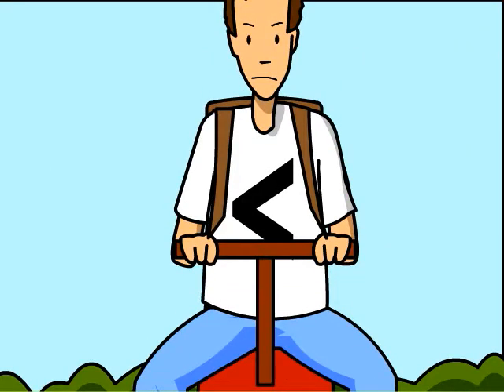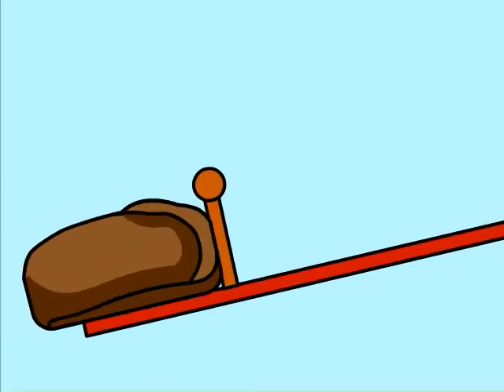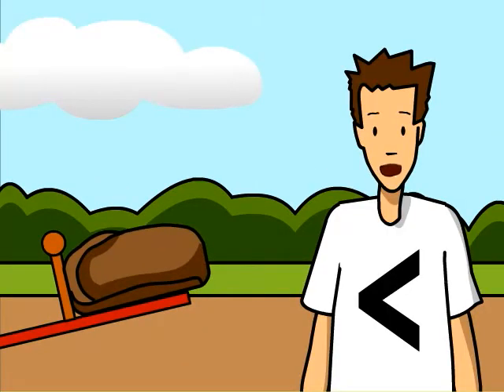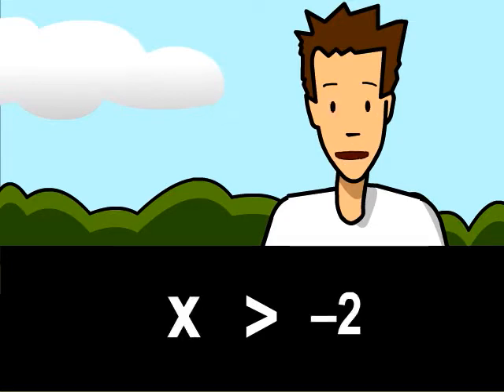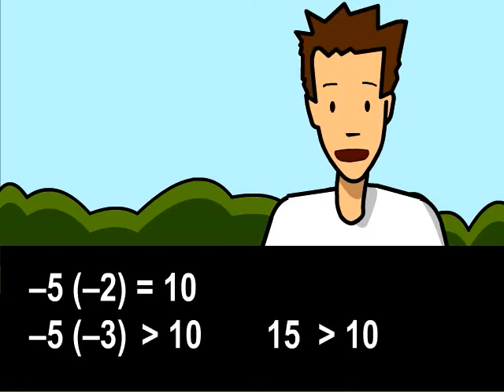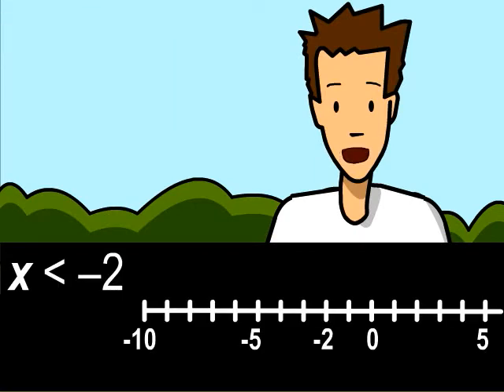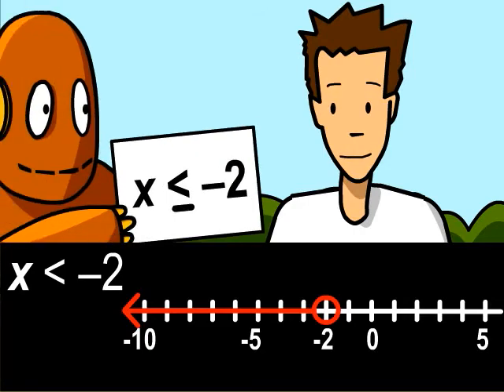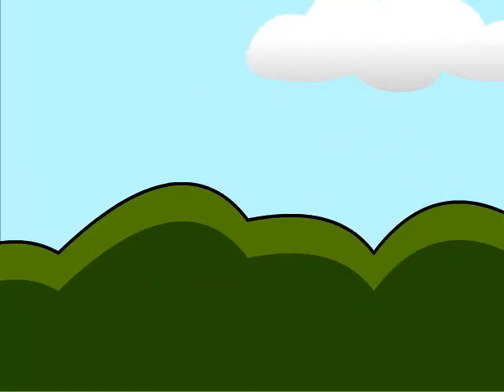Solve and Graph Inequalities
This video explains how to solve and graph inequalities.